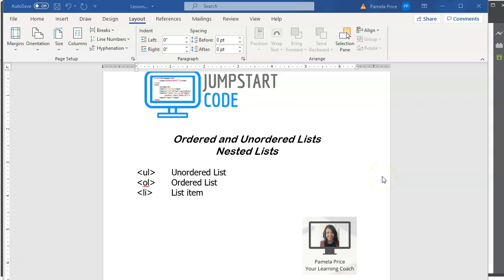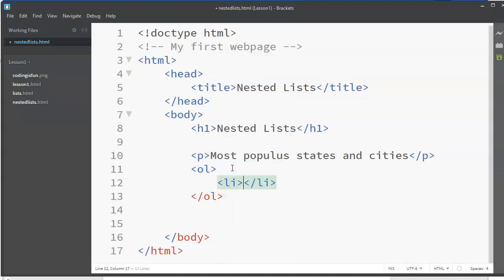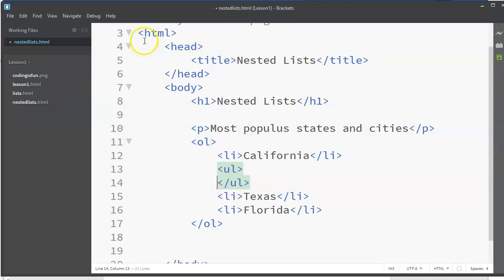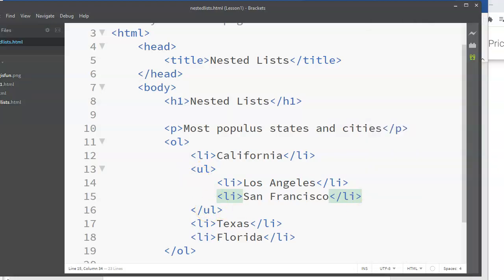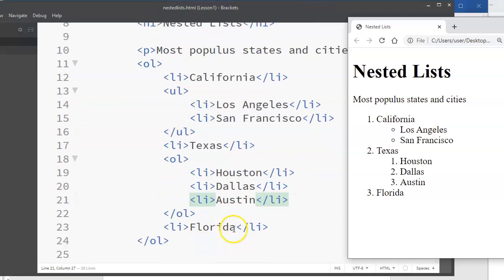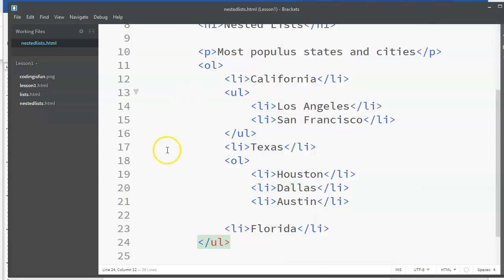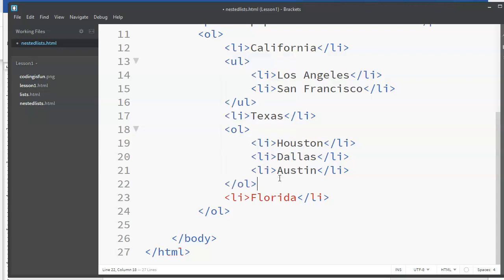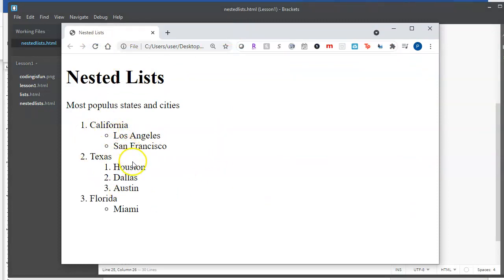HTML Nested Lists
Creating nested lists with HTML.